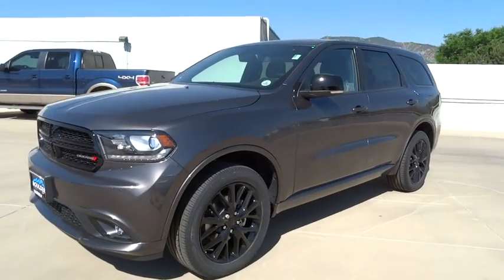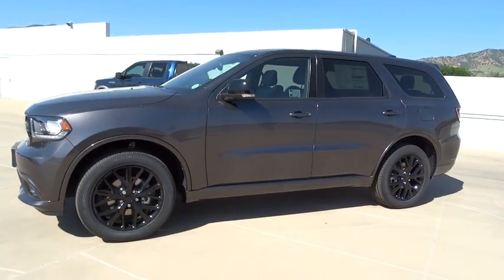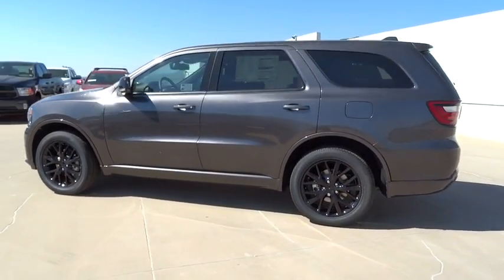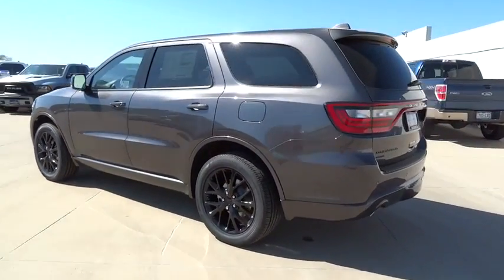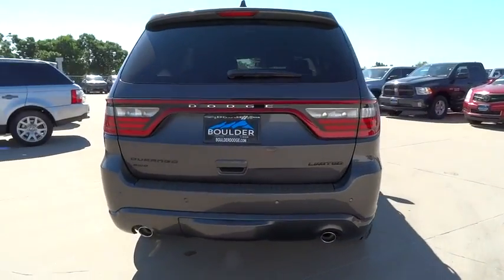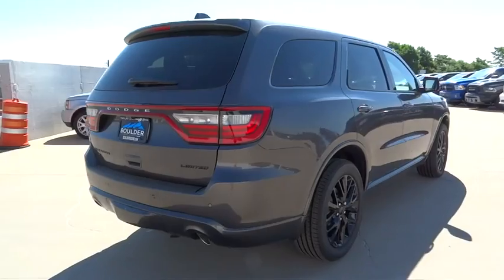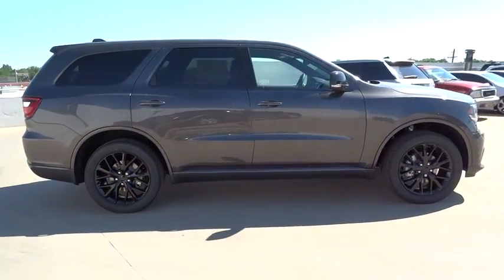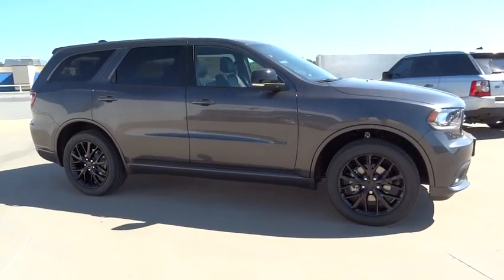2016 Dodge Durango Boulder, Longmont, Broomfield, Louisville, Denver, CO 14878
2016 Dodge Durango

Boulder Dodge
2100 30th St

This Dodge won't be on the lot long! Boasting the latest technological features inside an attractive and versatile package! It includes power seats, heated front and rear seats, a trailer hitch, and leather upholstery. It features an automatic transmission, all-wheel drive, and a refined 6 cylinder engine. We pride ourselves in consistently exceeding our customer's expectations. Please don't hesitate to give us a call.
2ND ROW FOLD/TUMBLE CAPTAIN CHAIRS,2ND ROW MINI CONSOLE W/CUPHOLDERS,2ND ROW SEAT MOUNTED INBOARD ARMRESTS,3RD ROW FLOOR MAT & MINI CONSOLE,50 STATE EMISSIONS,506 WATT AMPLIFIER,7 & 4 PIN WIRING HARNESS,BEATS PREMIUM AUDIO SYSTEM,BLACK HEADLAMP BEZELS,BLACKTOP PACKAGE W/PXR PAINT,BODY COLOR FRONT FASCIA,BODY COLOR REAR FASCIA,BODY COLOR SHARK FIN ANTENNA,BODY COLOR SILL MOLDING,BODY COLOR SILL MOLDING W/BRIGHT INSERT,BODY COLOR/BRIGHT FRONT FASCIA,BODY COLORED WHEEL LIP MOLDINGS,BRIDGESTONE BRAND TIRES,BRIGHT/BODY COLOR REAR FASCIA,CLASS IV RECEIVER HITCH,DELETE ROOF RACK,DUAL REAR EXHAUST W/BRIGHT TIPS,DURANGO GLOSS BLACK BADGES,ENGINE: 3.6L V6 24V VVT UPG I W/ESS,FULL SIZE SPARE TIRE,GLOSS BLACK EXTERIOR MIRRORS,GLOSS BLACK GRILLE,GPS NAVIGATION,HD RADIO,HEAVY DUTY ENGINE COOLING,LEATHER TRIMMED BUCKET SEATS,NAV & POWER LIFTGATE GROUP,POWER LIFTGATE,POWER SUNROOF,PREMIUM GROUP,QUICK ORDER PACKAGE 23E,RADIO: UCONNECT 8.4 NAV,REAR LOAD LEVELING SUSPENSION,SINGLE DISC REMOTE CD PLAYER,STEEL SPARE WHEEL,TIRES: P265/50R20 BSW AS LRR,TRAILER TOW GROUP IV,WHEELS: 20' X 8.0' FULLY POLISHED ALUMINUM,WHEELS: 20' X 8.0' GLOSS BLACK ALUMINUM